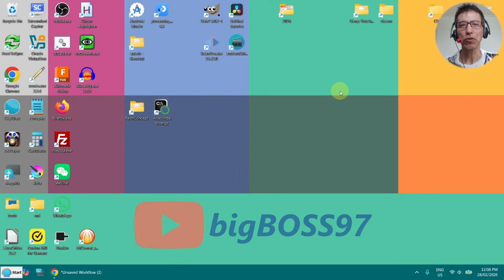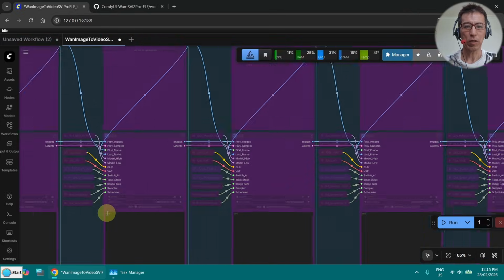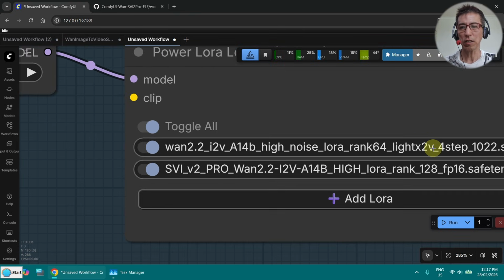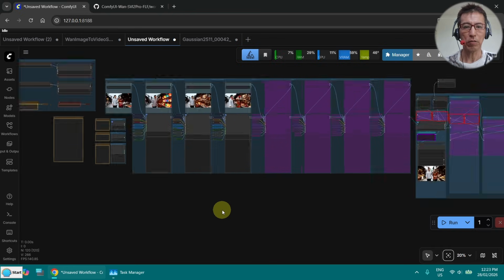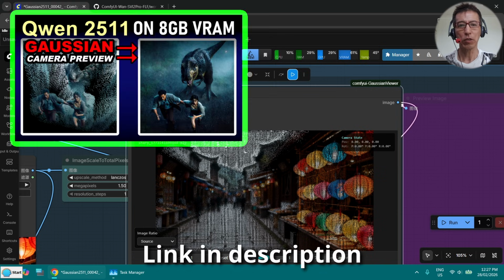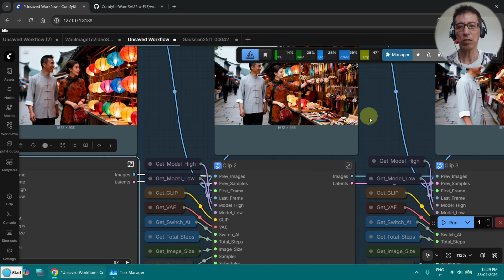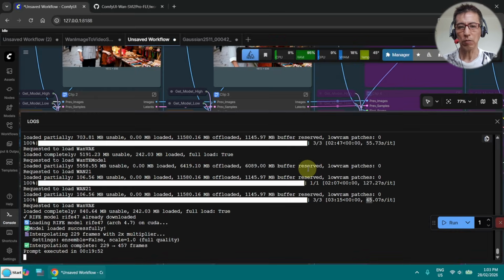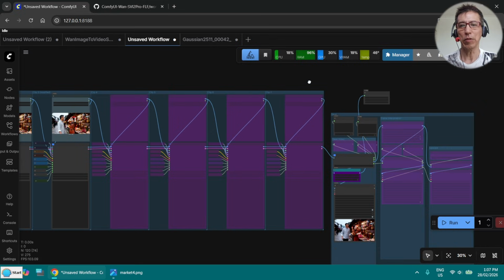Long Video with many Keyframes - Wan 2.2 Stable Video Infinity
Wan 2.2 long videos generation with many keyframes on 8GB VRAM.